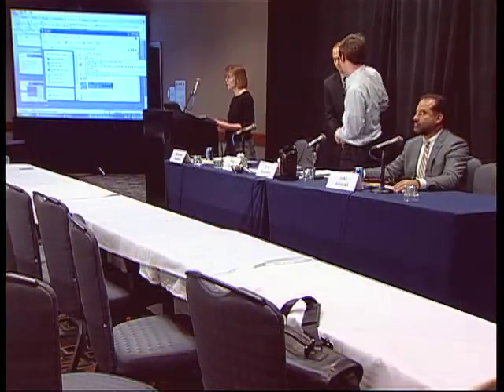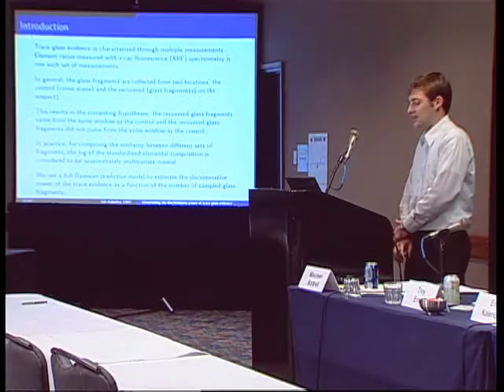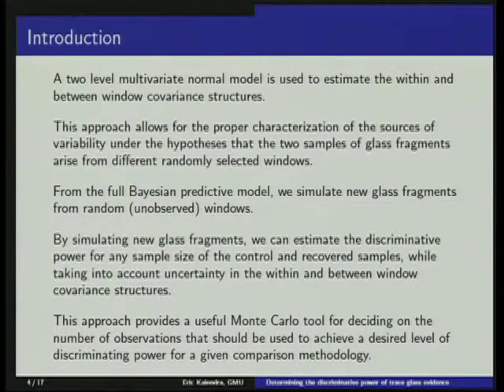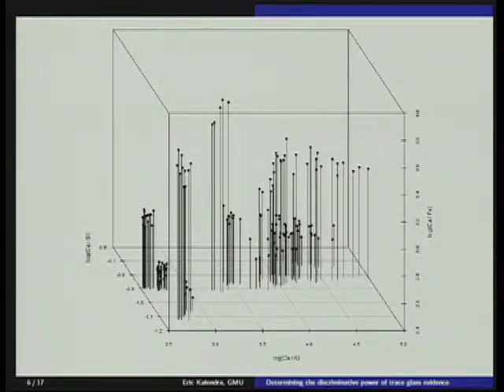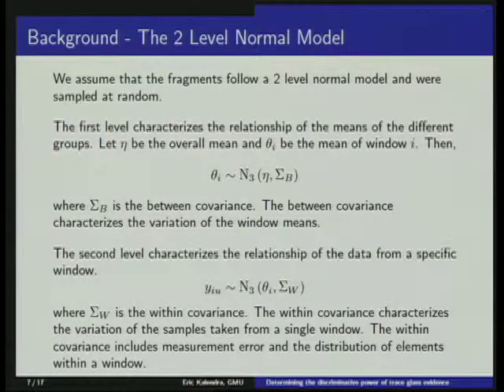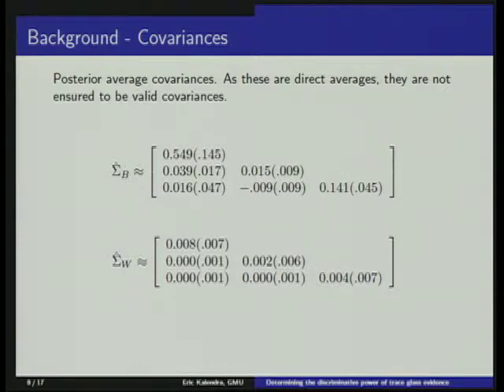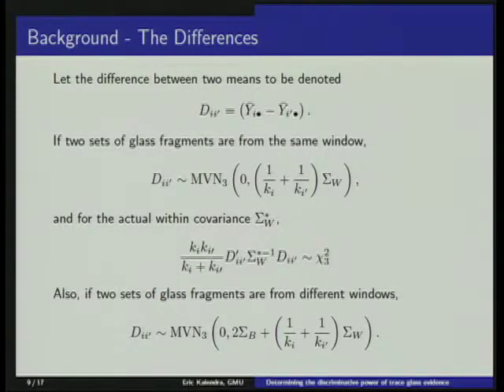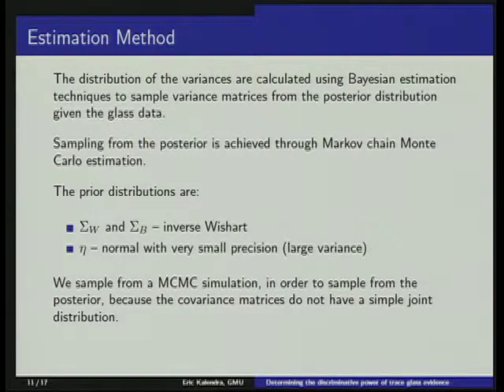Trace Evidence 2011 : Glass : Eric Kalendra